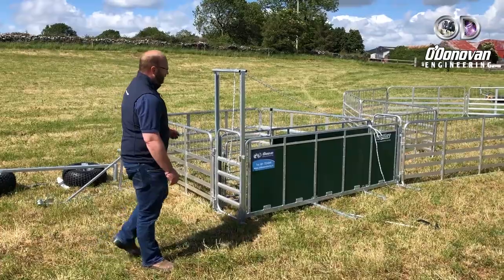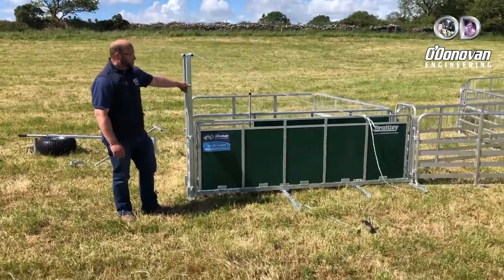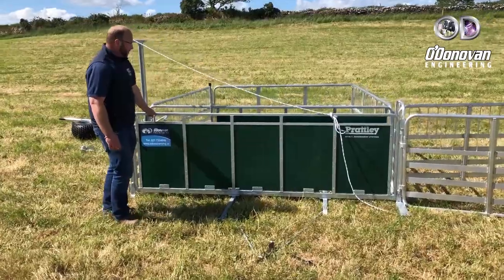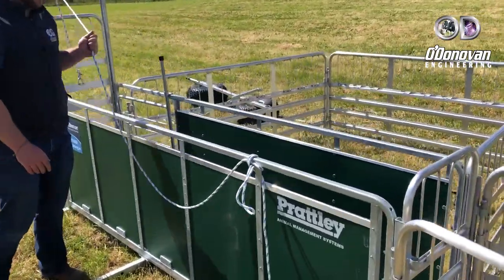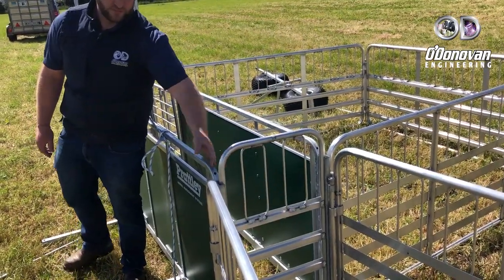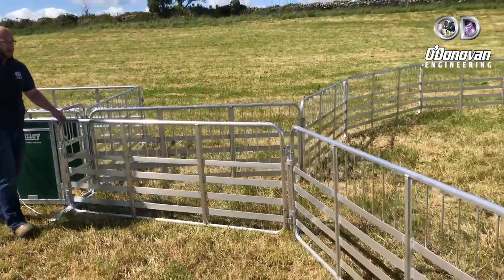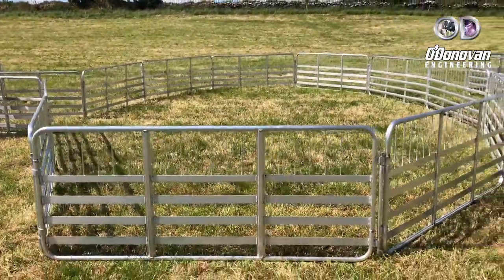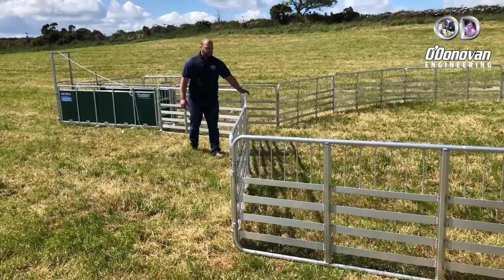Prattley 8ft ATV Yard Demonstration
designed to be towed by ATV on-farm, easy to use, pull and manage for a one-man operation. It can be set up in under 5 mins with very little assembly. the perfect one-man operation.